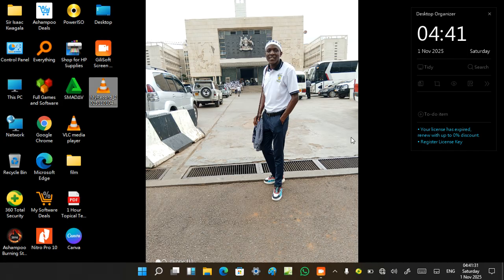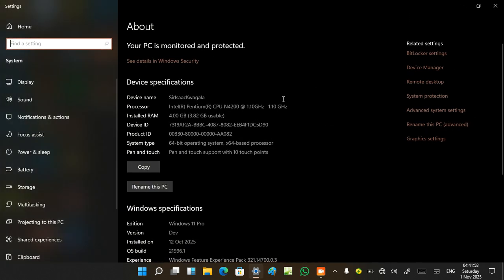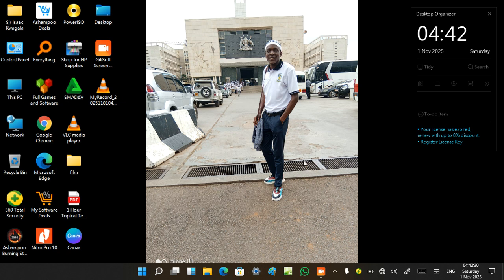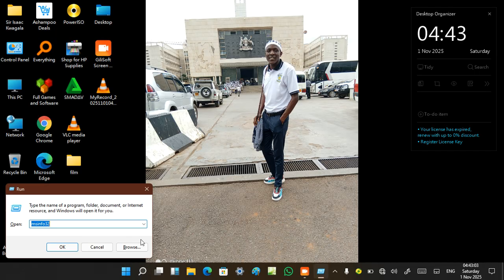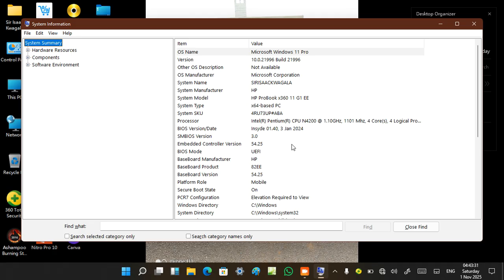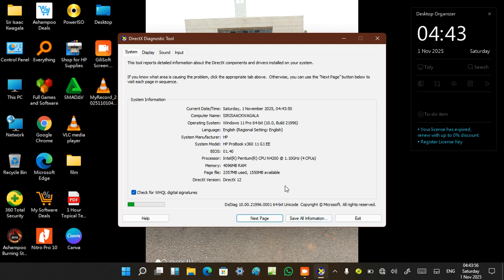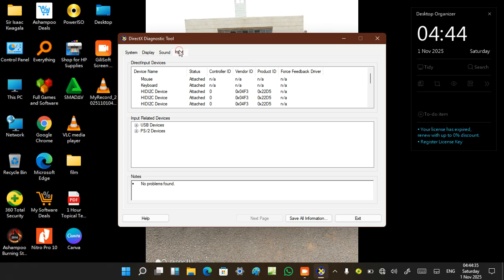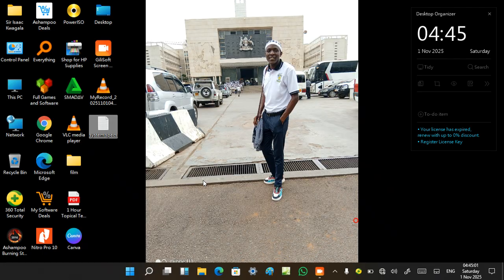Computer Specifications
In this Video Tutorial, I tried to highlight the factors considered before buying a computer. more the system specifications or features. (How to check system specifications)